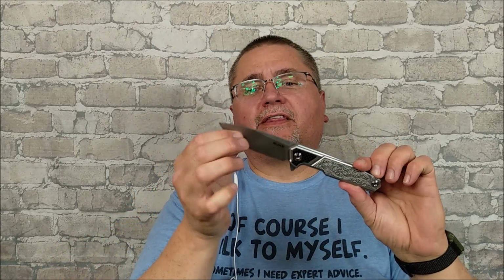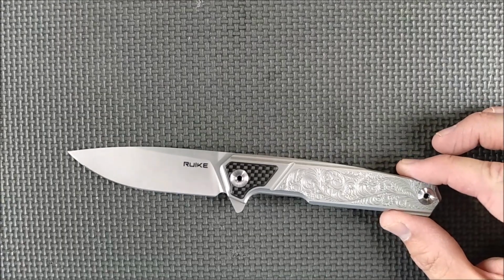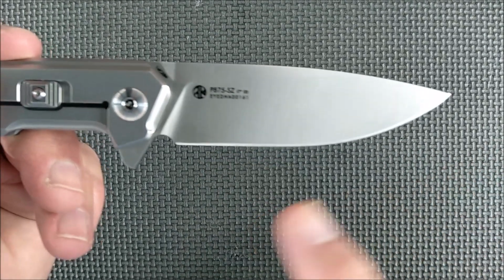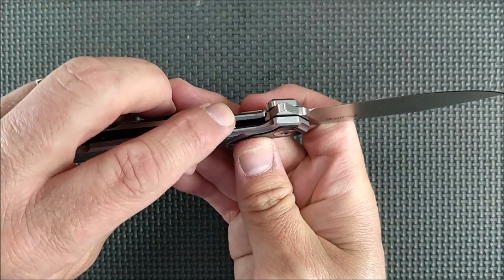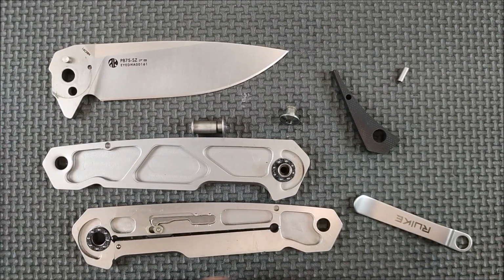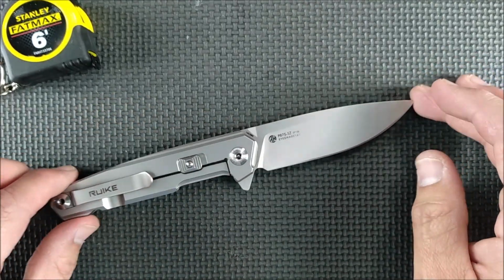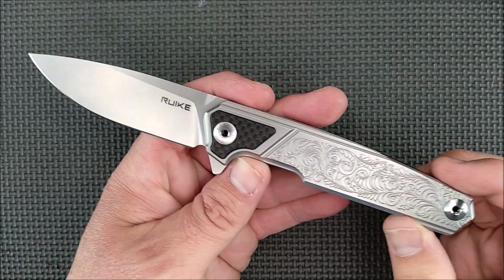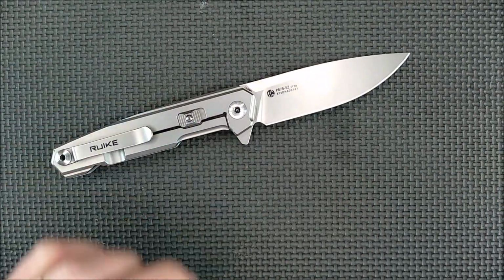Review: Ruike Knives P875-SZ - A Classically Modern Pocket Knife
They have some of the best prices and for Canadians the best part is that these awesome knives are already in the country so Canadian customs cannot stop you from getting yours.

Links to buy your own:
Ruike Knives Canada  - for Americans and Canadians
PLEASE: Let them know Jake from CCE sent you.

BACKUP of CCE is hosted by LBRY
You can watch LBRY via your browser or get the APP